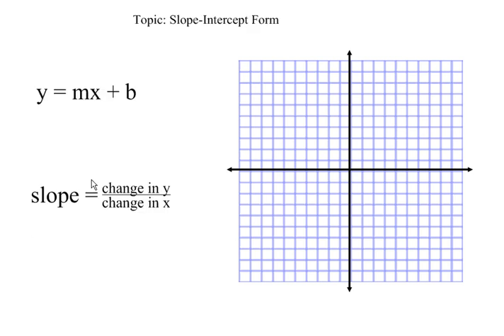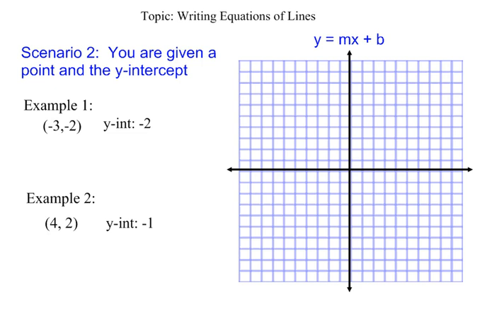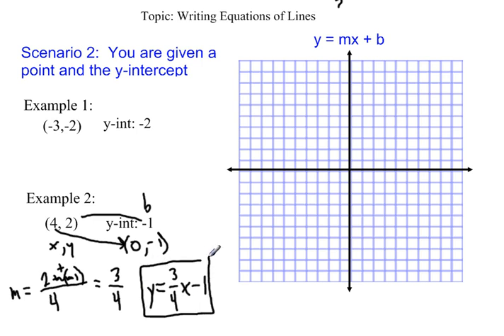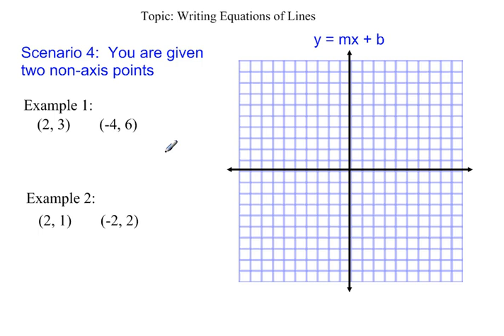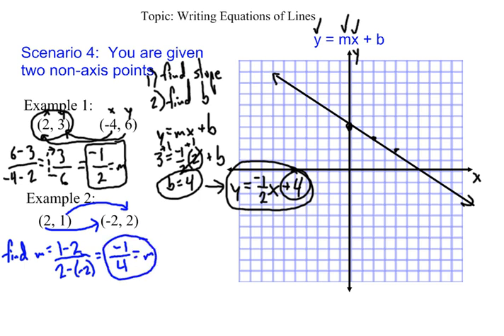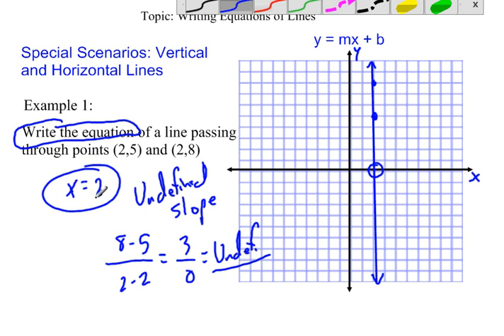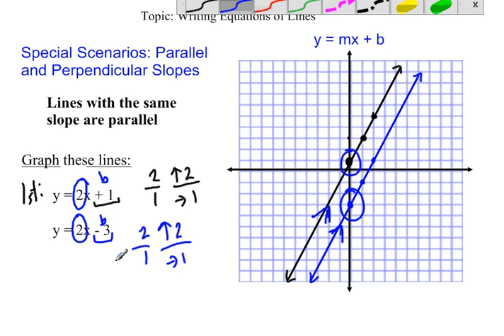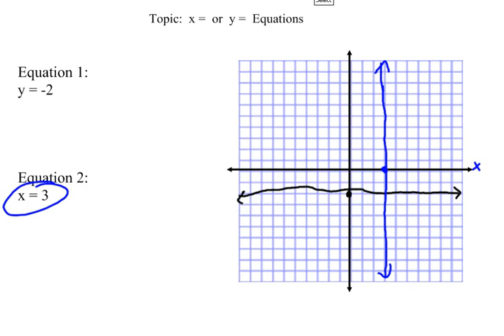Graphing Lesson 3.wmv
Topics include writing equations of lines, horizontal and vertical lines, and parallel and perpendicular lines.